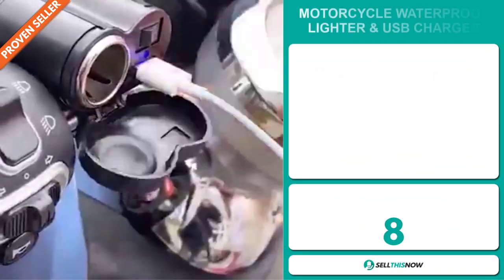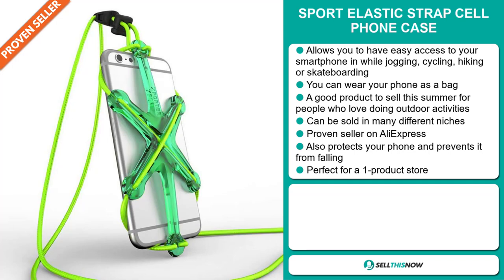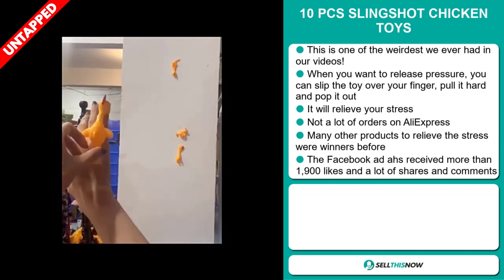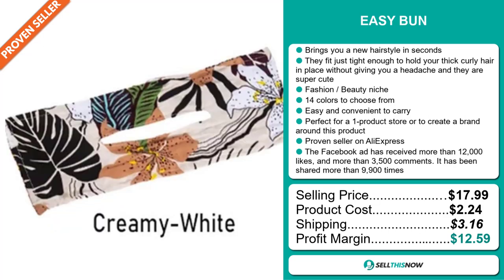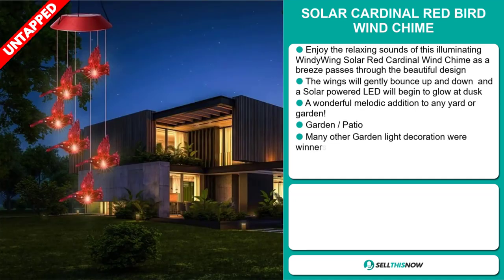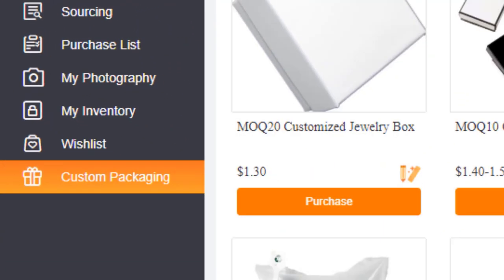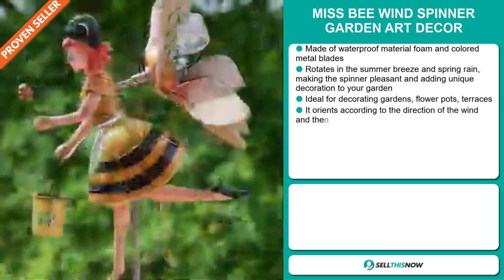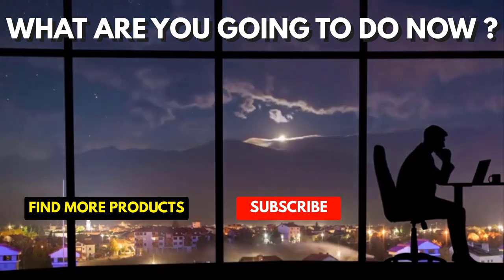8 Best Selling Products For Shopify Dropshipping (May 2021)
📦 AliExpress Links, Facebook links, Competitors links :

▶ 00:00 - INTRO

▶ 00:12 - MOTORCYCLE WATERPROOF CIGARETTE LIGHTER

▶ 01:08 - SPORT ELASTIC STRAP CELL PHONE CASE

▶ 02:00 - OUR FREE PRODUCT RESEARCH TOOL:

▶ 02:32 - 10 PCS SLINGSHOT CHICKEN TOYS

▶ 03:27 - EASY BUN

▶ 04:29 - 2 PCS CAR DOOR PROJECTION LIGHT

▶ 05:29 - SOLAR CARDINAL RED BIRD WIND CHIME

▶ 06:36 - CJ DROPSHIPPING

▶ 07:15 - MESH COMFORT SPORT SNEAKER FOR BABY

▶ 08:21 - MISS BEE WIND SPINNER GARDEN ​ART DECOR